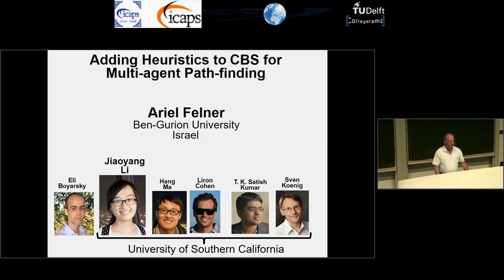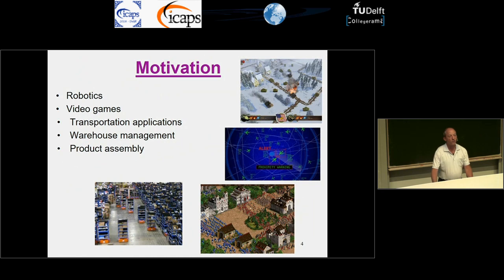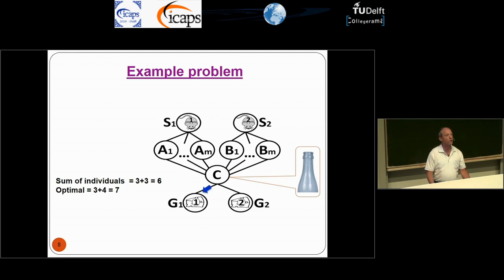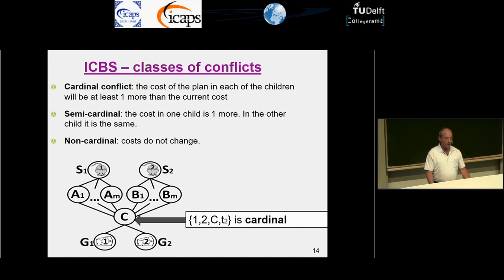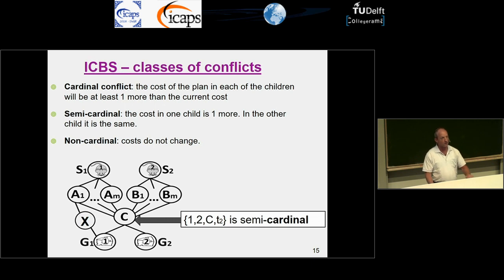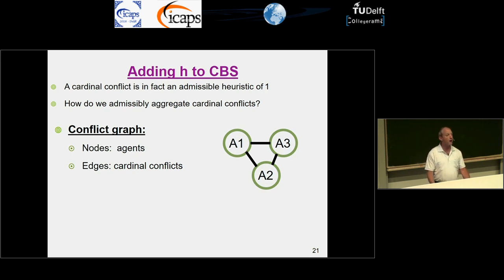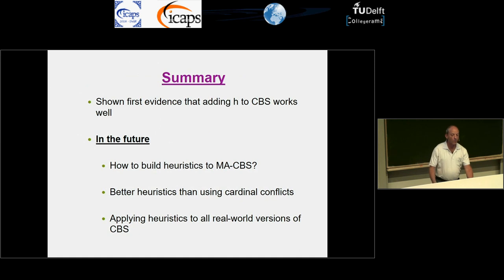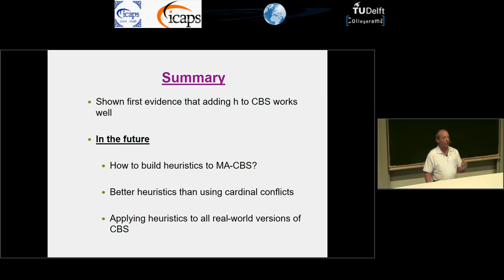ICAPS 2018: Ariel Felner on "Adding Heuristics to Conflict-Based Search for Multi-Agent Path ..."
Ariel Felner, Jiaoyang Li, Eli Boyarski, Hang Ma, Liron Cohen, T. K. Satish Kumar, Sven Koenig.
Adding Heuristics to Conflict-Based Search for Multi-Agent Path Finding.

Main Technical Track.